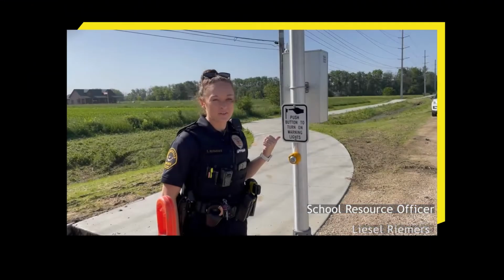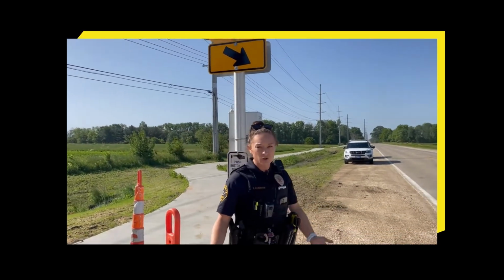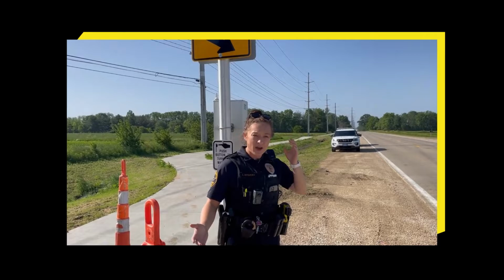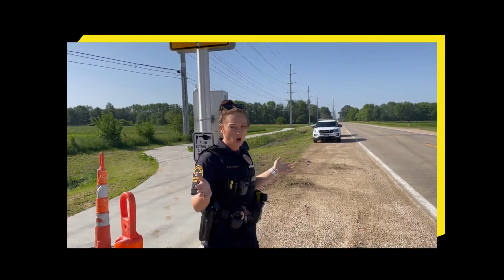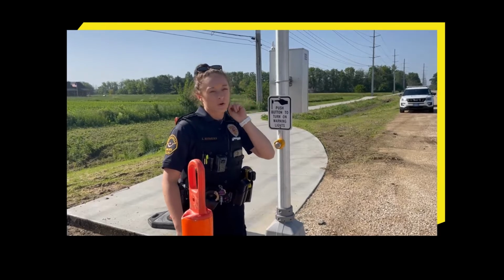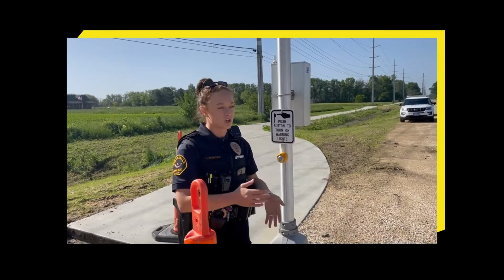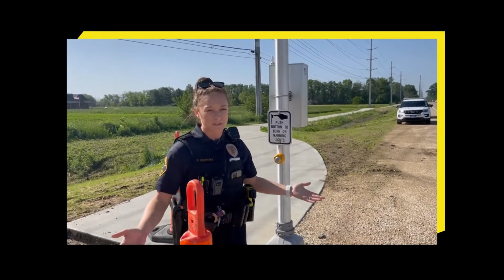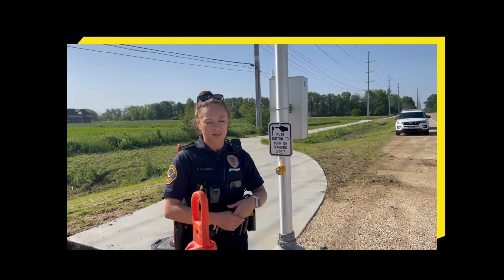Crosswalk Safety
Stay safe with these crosswalk guidelines for pedestrians and drivers including information on Rapid Rectangular Flashing Beacons (RRFB).